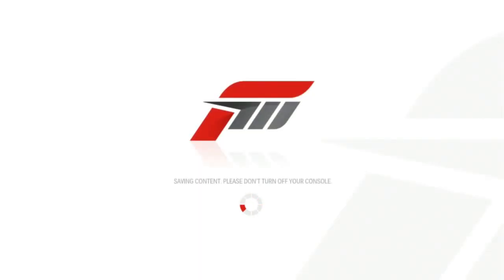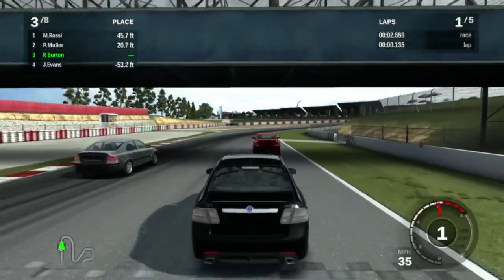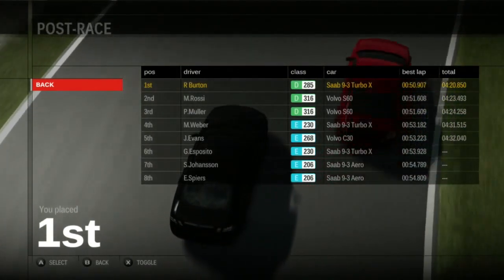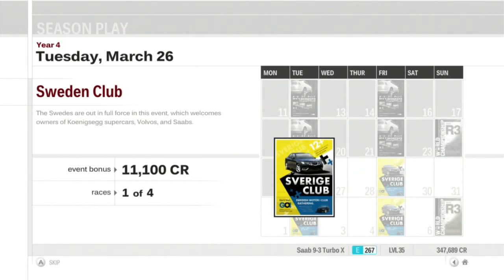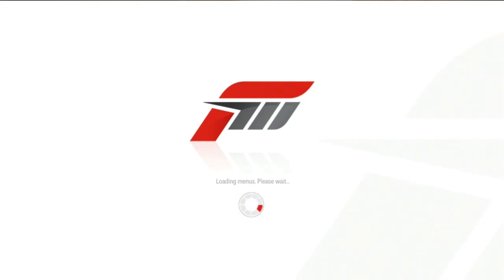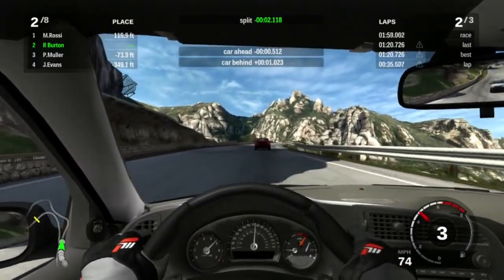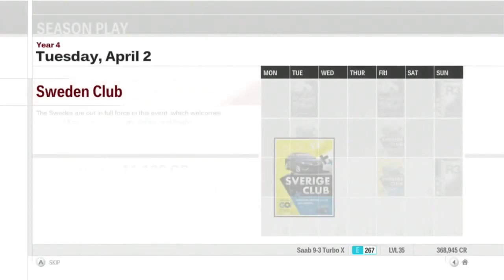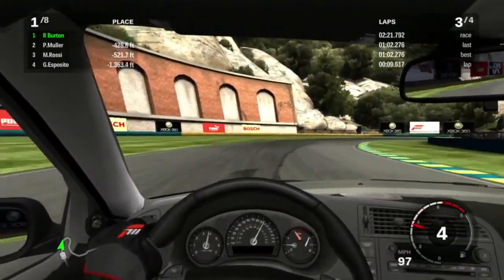Let's Play Forza Motorsport 3 - Part 69 - Sweden Club